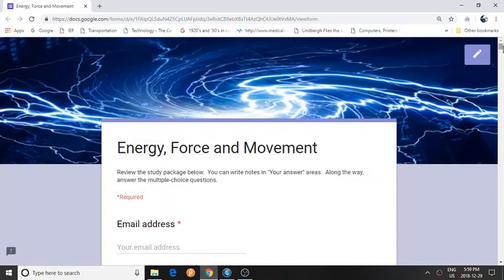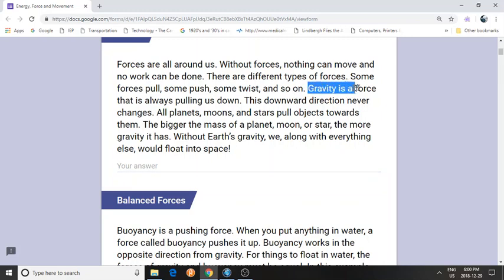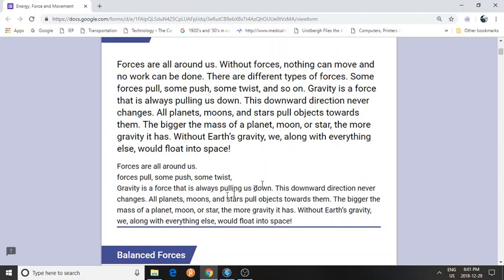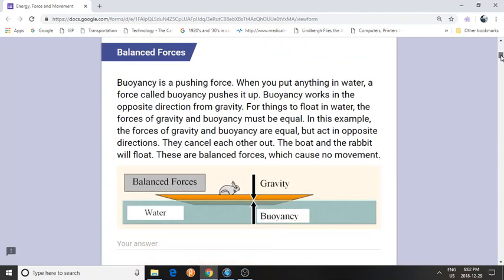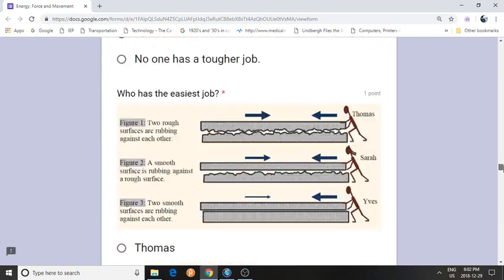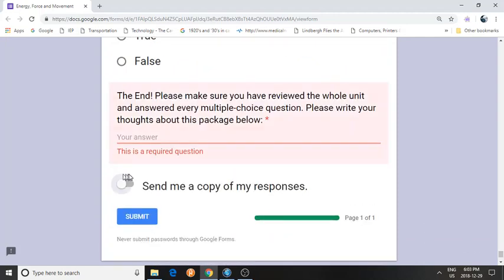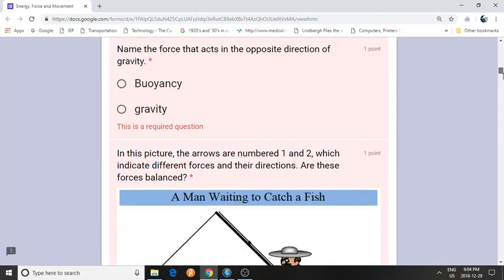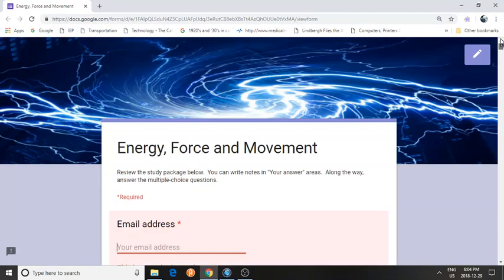Energy, Force and Movement Google Form as a Complete Study Package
This video is an introduction to a Google Form.  The Google From is designed to be a complete study package with text information, pictures, animations and videos. Students can jot down notes under each section and test their knowledge by answering the multiple-choice questions.  Also at the end, there is a student feedback section.  When my grade 3 class explored it, I was really pleased with the result.  The only thing they didn't know how to do was to jot down or copy the main ideas.  That gave us an opportunity to drag and drop the whole section and trim it down to what we thought were the main ideas.  It was a great exercise in summarizing and note taking for primary students.

I found students do much better when they can look for the answers on the same page and that made it more engaging and meaningful.

I am planning to make more complete resources like this for math and science.  Google Forms work really well on all platforms and devices including mobile forms and tablets.